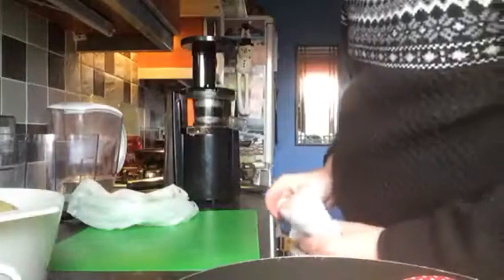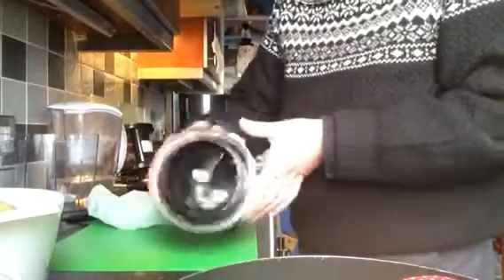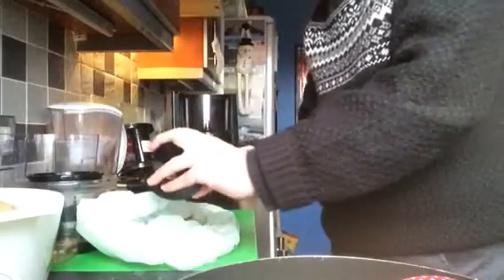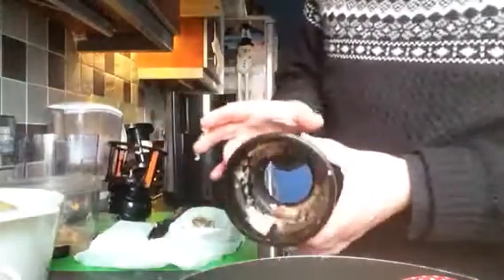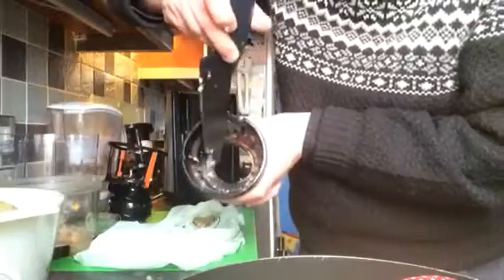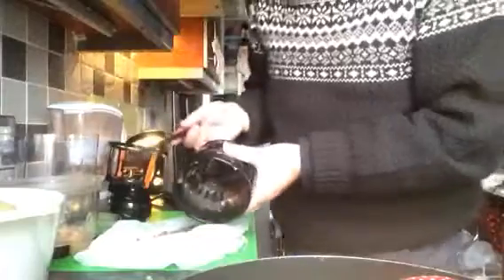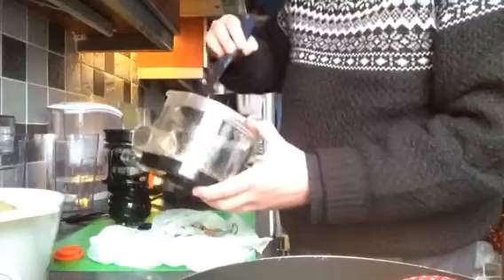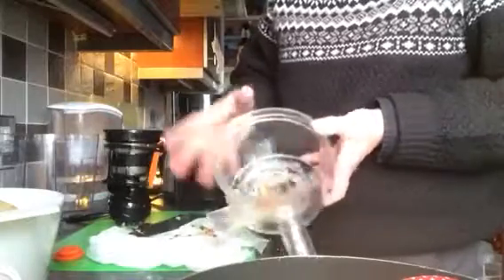VonShef Cold Press Juicer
Basic Cleaning